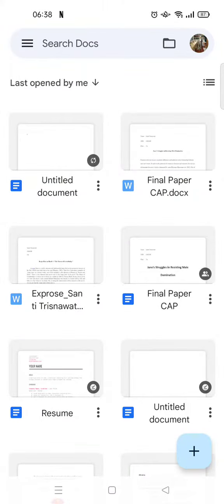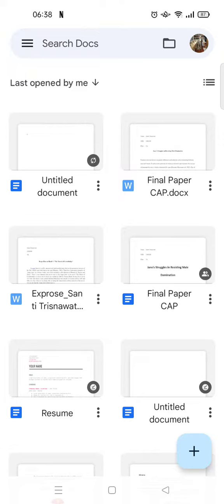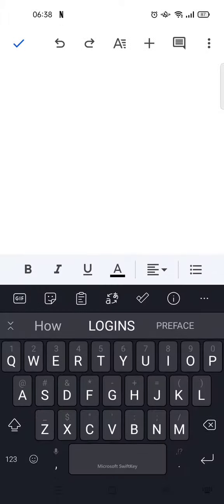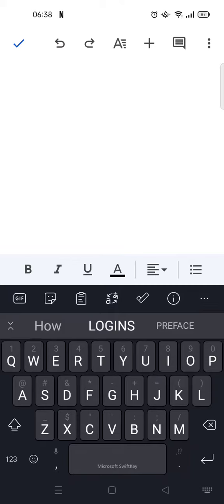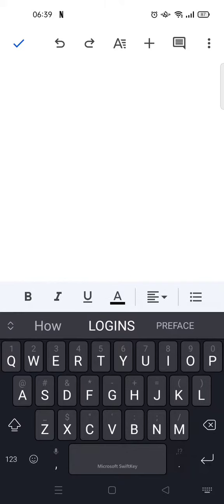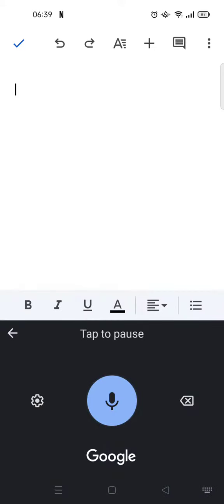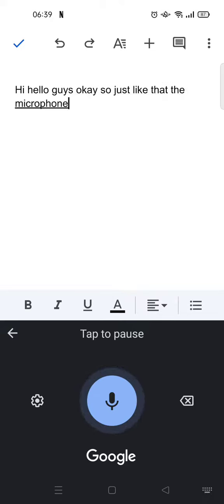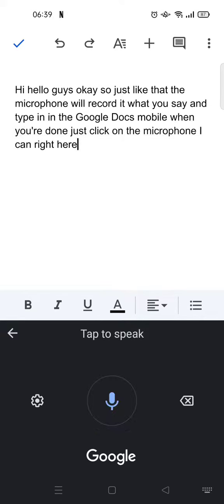How to do Auto Speech to Text on Google Docs Mobile | Voice Typing NEW UPDATE August 2022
Here is how to do voice typing on Google Docs Mobile